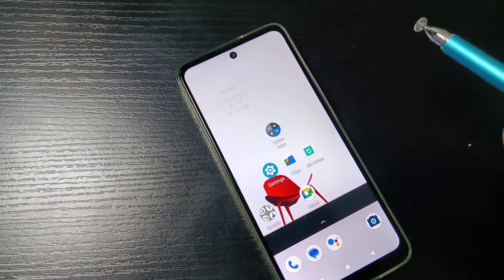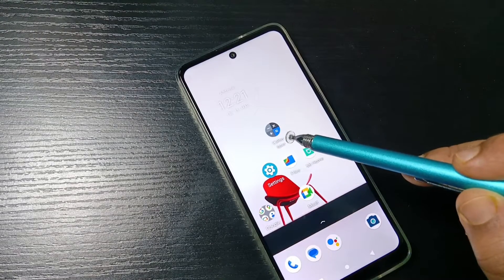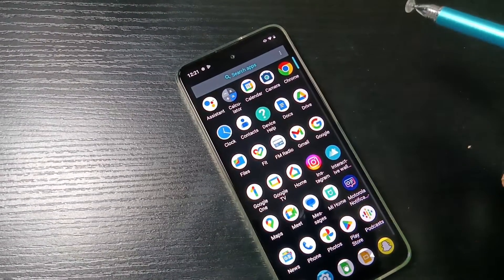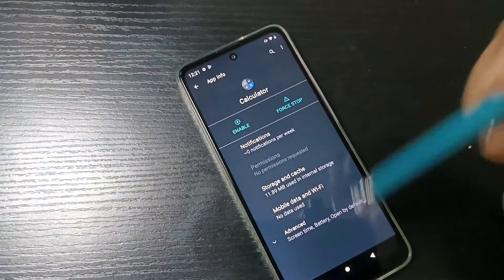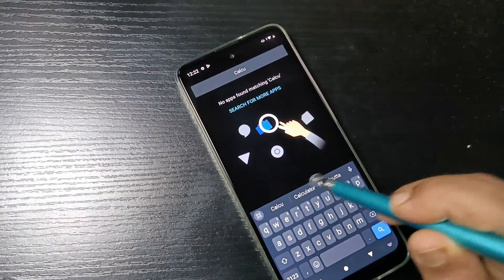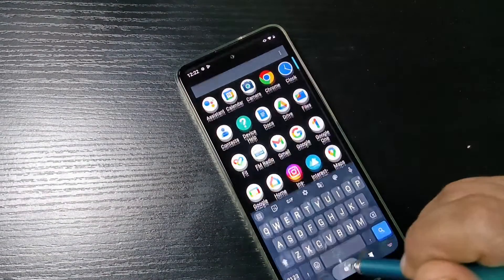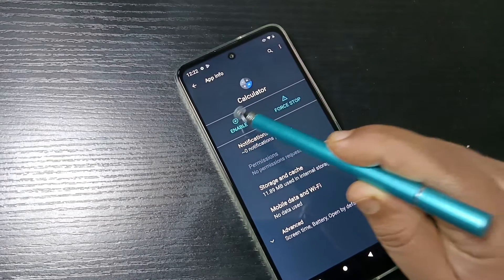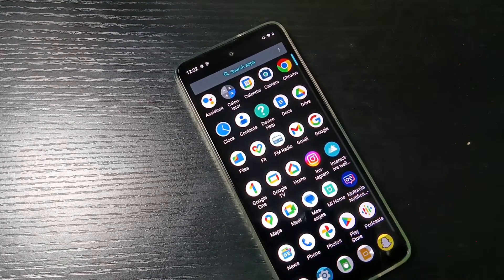Moto g14 | How To Hide Apps on Moto g14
Hi friends this video shows you that " How to hide apps in Moto g14. "